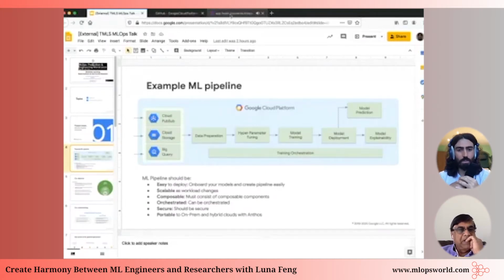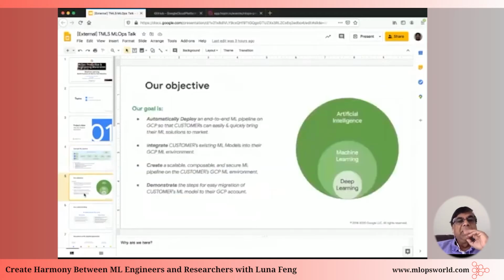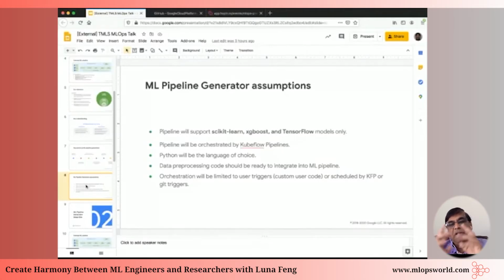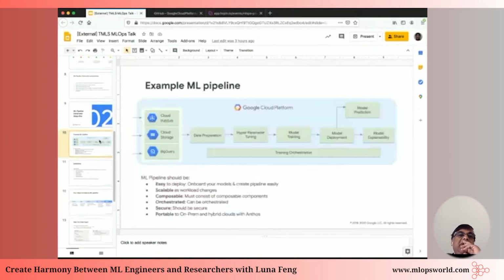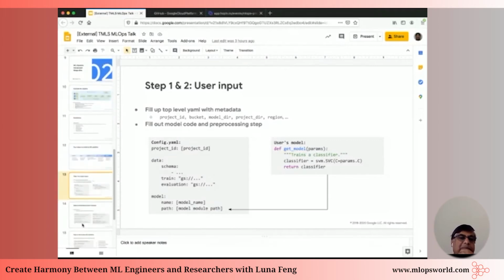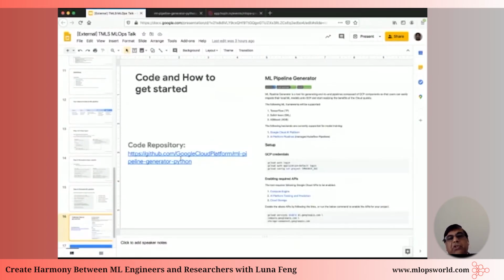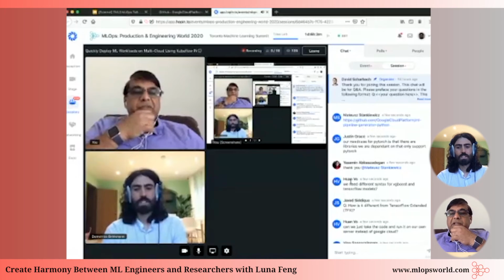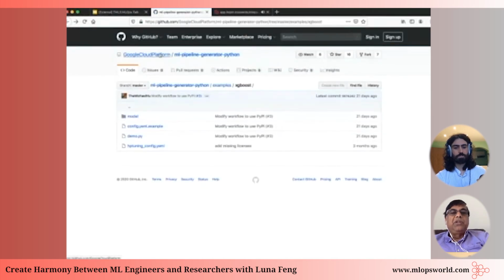Chanchal Chatterjee Quickly Deploy ML Workloads on Multi Cloud Using Kubeflow Pipelines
💻 Abstract
Quickly Deploy ML Workloads on Multi Cloud Using Kubeflow Pipelines. Learn how to quickly produce an end-to-end AI pipeline and easily deploy ML workloads onto Google Cloud using the well-known open-source platform called Kubeflow Pipelines. All major components of the AI pipeline such as data pre-processing, hyperparameter tuning, model training, model prediction, model explanation, and training orchestration can be easily implemented on the cloud with just a few easy steps.

🔊 Speaker Bio
Chanchal Chatterjee id Cloud AI / ML at Google Inc.

Timestamps:

0:00 Intro
0:14 Introduction of the host
1:46 Introduction of Chanchal Chatterjee
2:56 Vision
6:06 Example ML pipeline
8:34 Objectives
9:11 Understanding
9:52 Key points on ML pipeline generation
10:14 ML pipeline generator assumptions
10:31 How does this pipeline generation work?
12:11 Definitions
12:31 Four steps to create an ML pipeline
14:37 Step 1 & 2: User input

❓ Q&A I ❓

14:47 When you say the user provides code you mean the docker image or the type task?

16:09 Step 3: Generate trainer module
17:24 Step 4: Generate ML pipeline
18:35 Code and How to get started

❓ Q&A II ❓

23:21 What are the ways to trigger the pipeline?